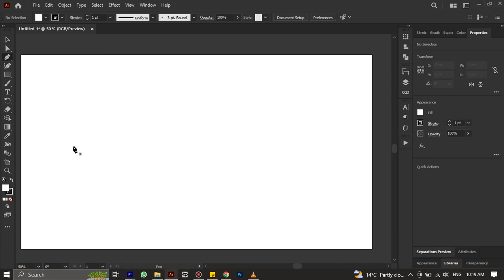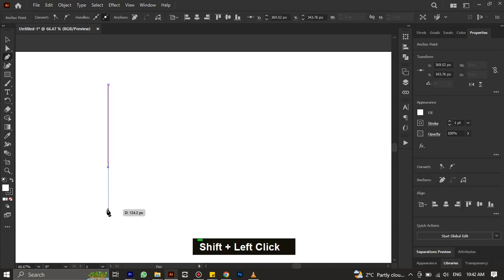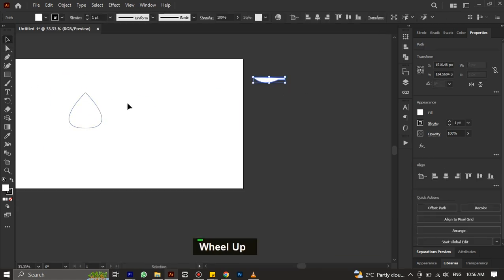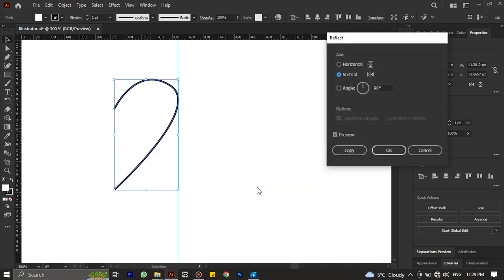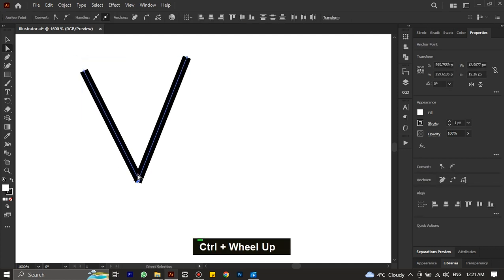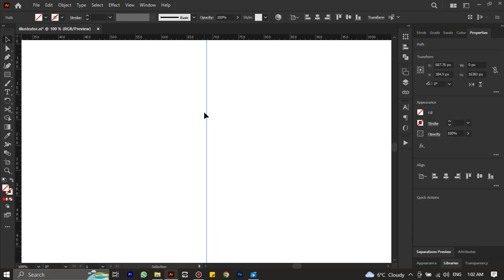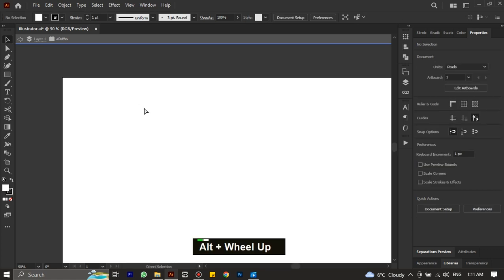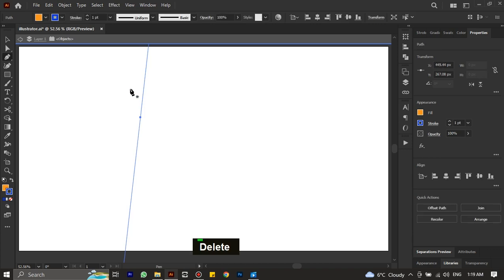Lesson 03 : Using Pen Tool in adobe illustrator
In this video tutorial, you will learn how to use the Adobe Illustrator Pen Tool to create professional vector graphics. From basic shapes to complex illustrations, the Pen Tool is a powerful tool for any designer or illustrator. You'll learn how to navigate the tool's settings, create precise paths and shapes, and tips and tricks for achieving smooth and accurate lines. Whether you're a beginner or an experienced user, this tutorial will help you take your Illustrator skills to the next level.
How to Use Pen Tool In Adobe illustrator.